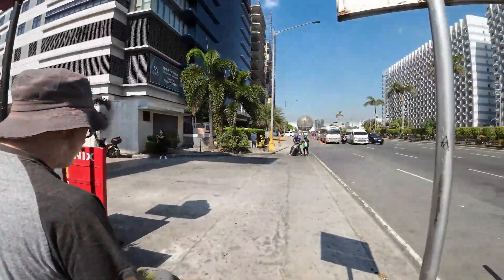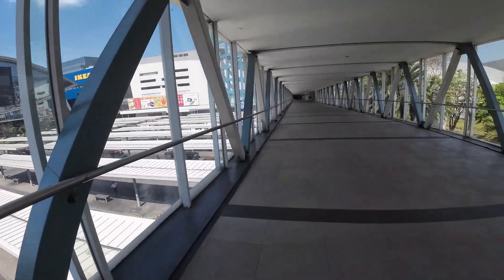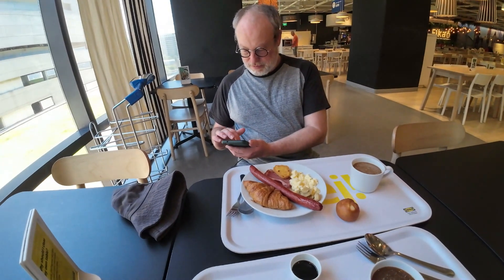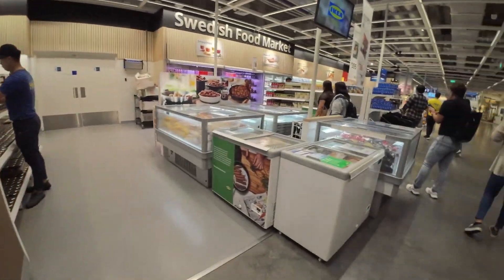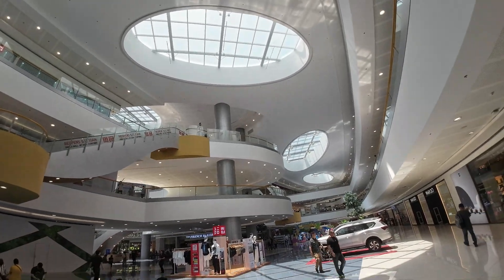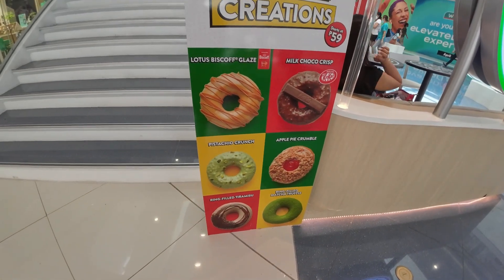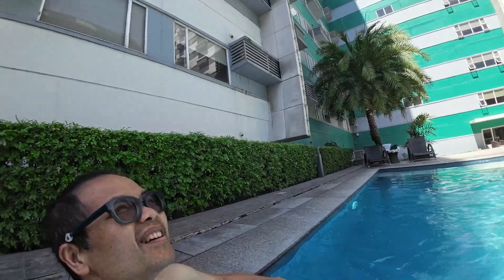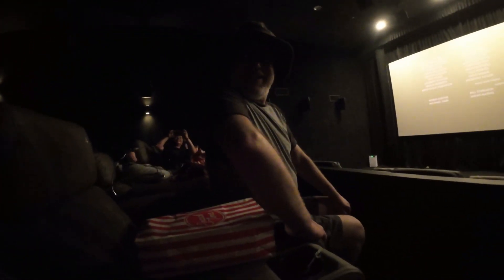Mall of Asia and IKEA Manila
Visiting IKEA and The Mall of Asia in Pasay Manila